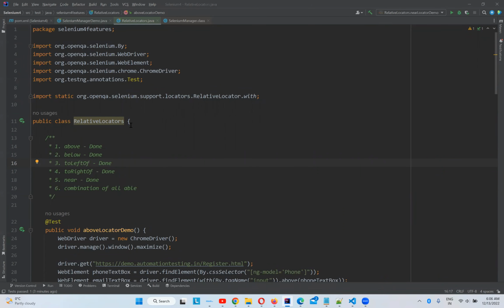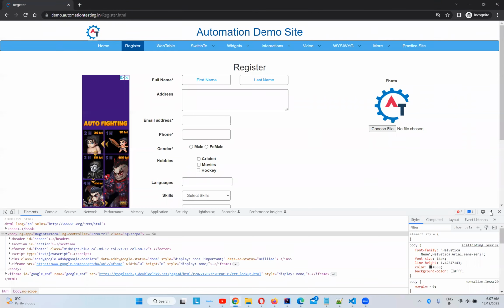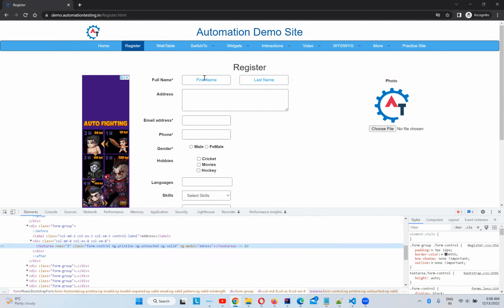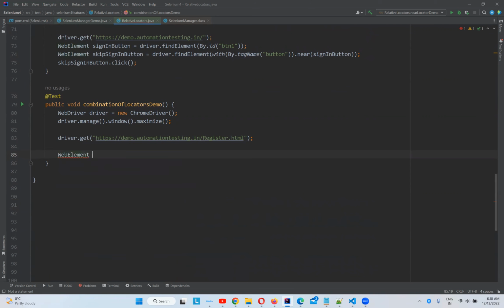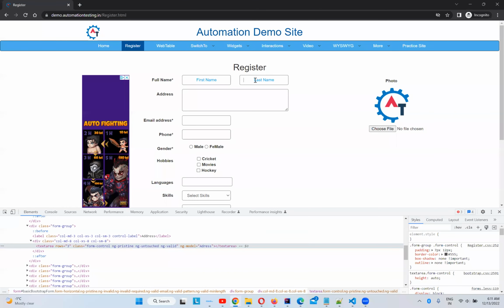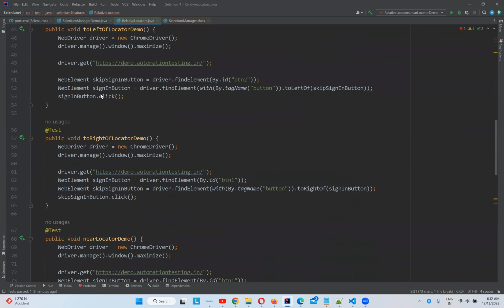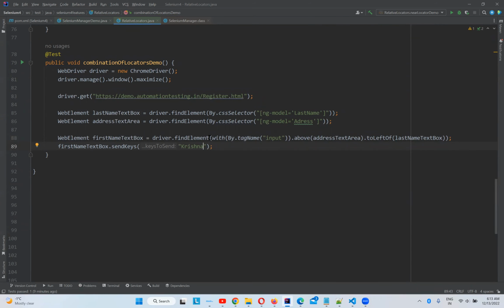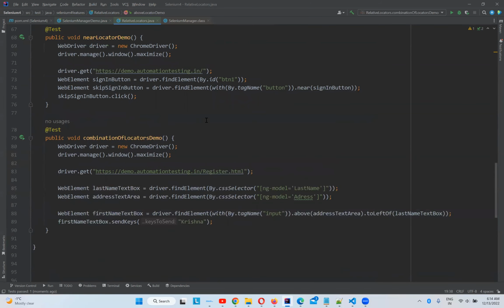How to use combination of Relative Locators in Selenium 4 | Selenium 4 Features | Friendly Locators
In this video will discuss how to use combination of different relativelocators in Selenium4. This is one of the features introduced in Selenium4. There are different types of relative locators available in selenium.

combination of relative locators will locate the elements using different combination of relative locators with respect to the other elements which has exact locator strategy.

1. above locator
2. below locator
3. toLeftOf locator
4. toRightOf locator
5. near locator